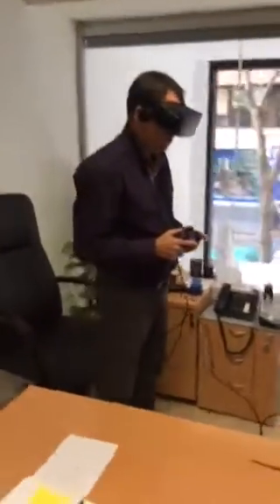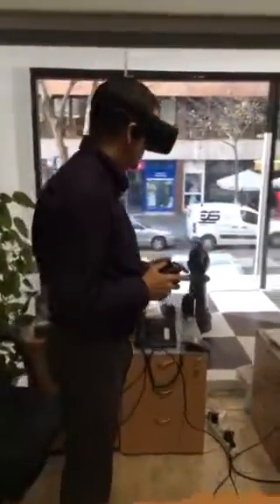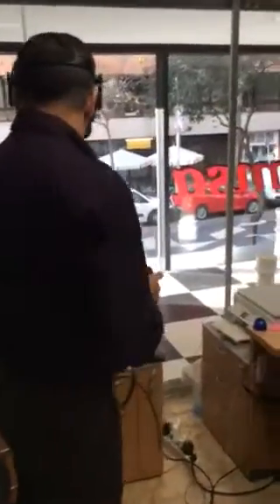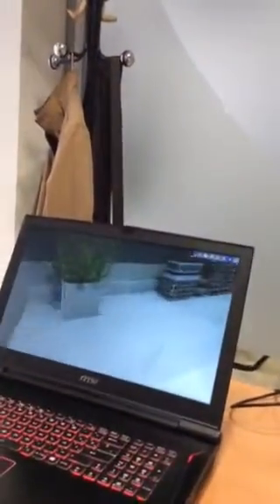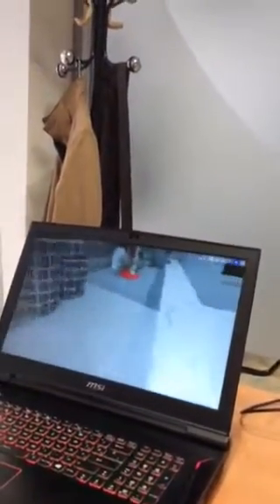New VR app for Teowin! See your projects from inside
Nuestra nuevíssima extensión de Teowin para la realidad virtual TeoLive con Pablo de testador
Our brand new application of VR directly made from Teowin with Pablo as tester